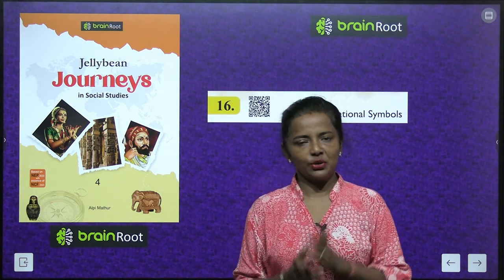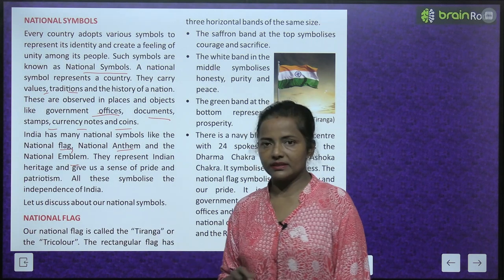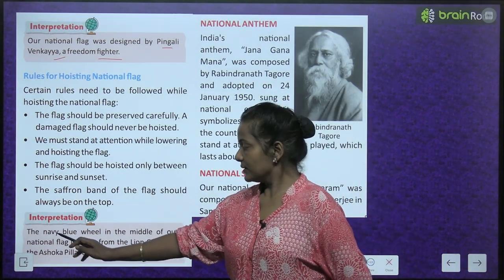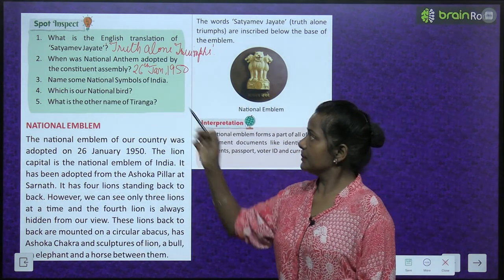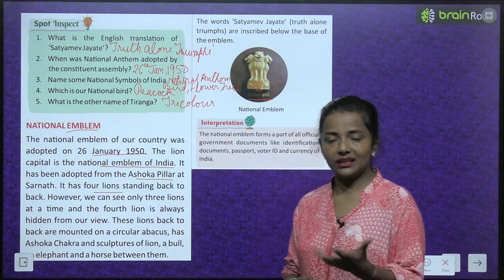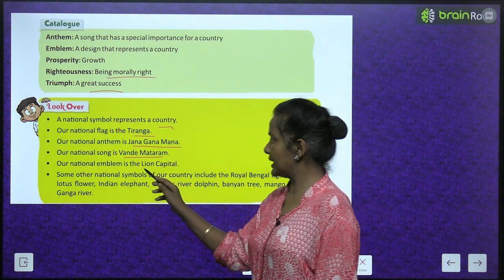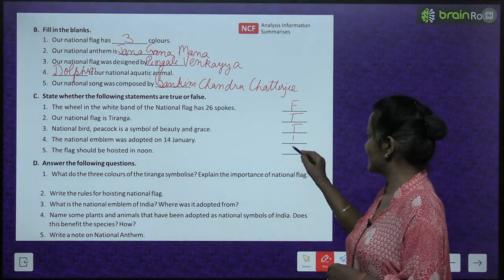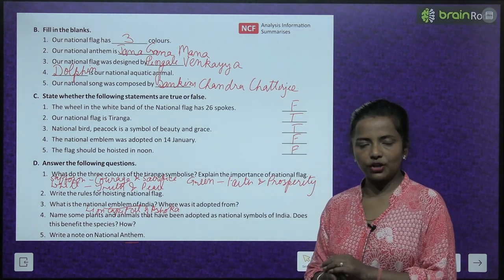RAJLUXMI SOCIAL STUDIES CLASS 4 CHAPTER 16 OUR NATIONAL SYMBOL